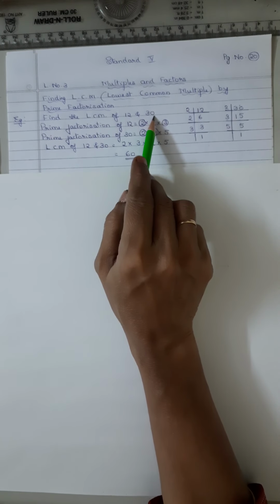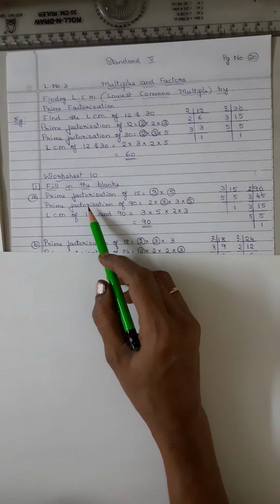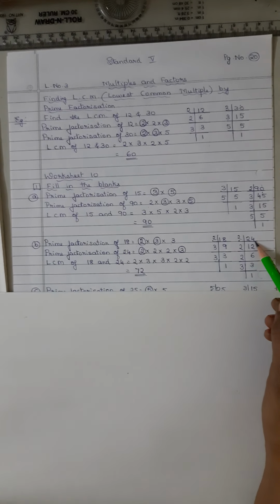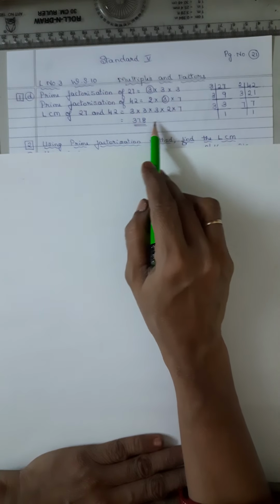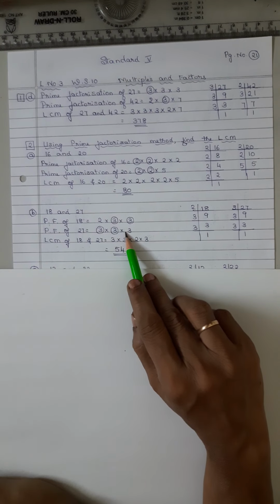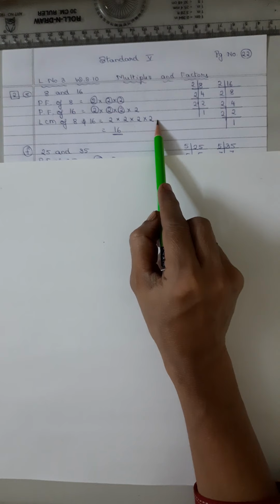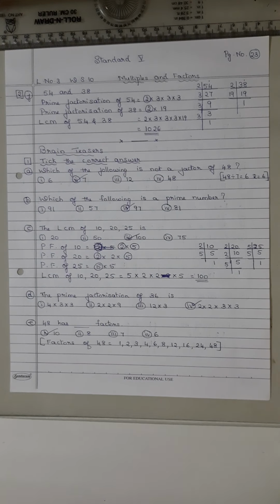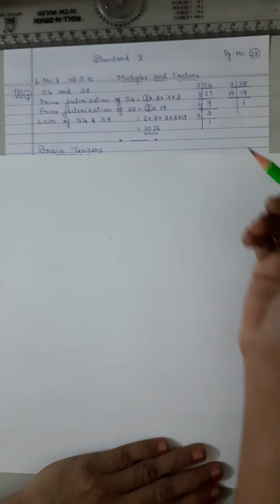STANDARD 5th MATHS - MULTIPLES AND FACTORS part- 11 CBSE ( D.A.V. SYLLABUS )